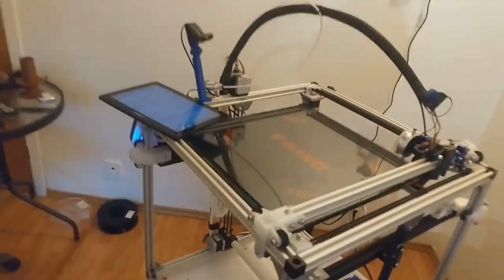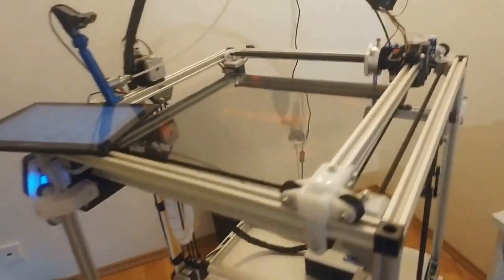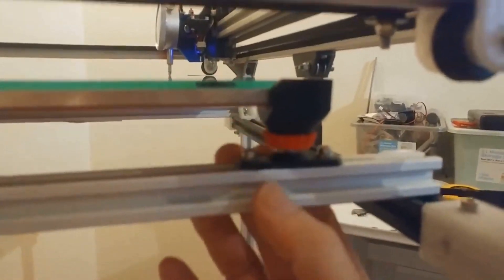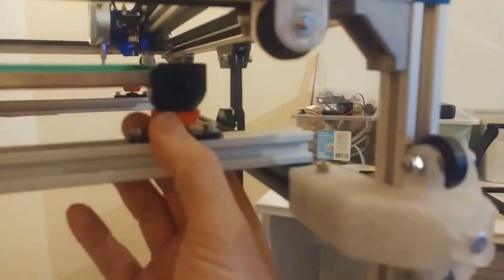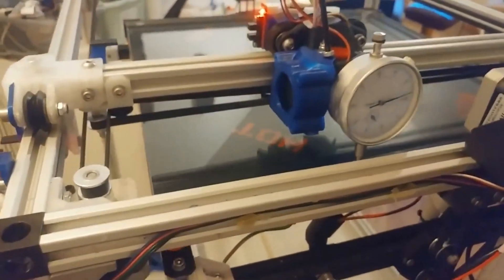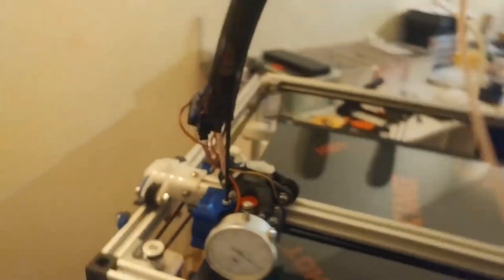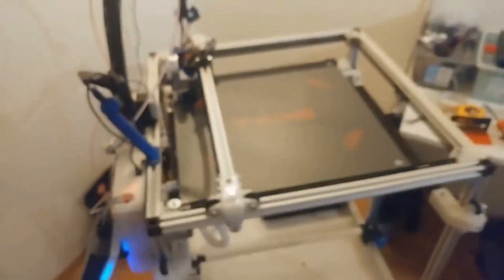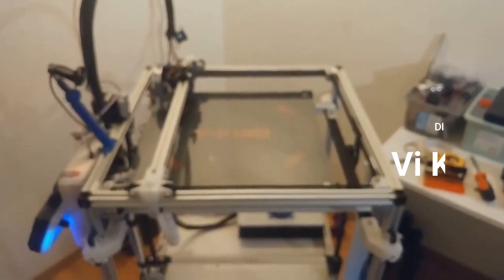V-King CoreXY - Advanced Bed Leveling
Development phase - checking the belted Z drive for accuracy